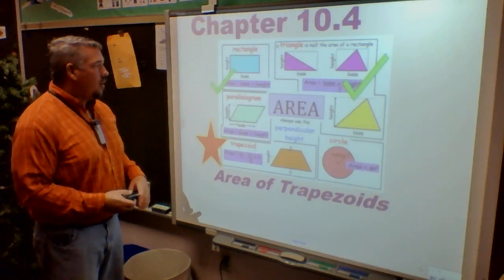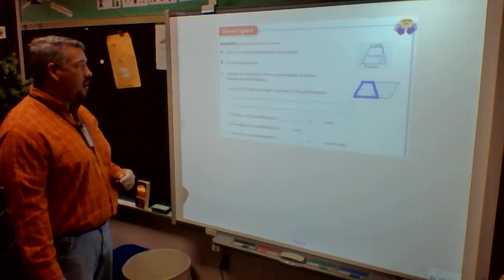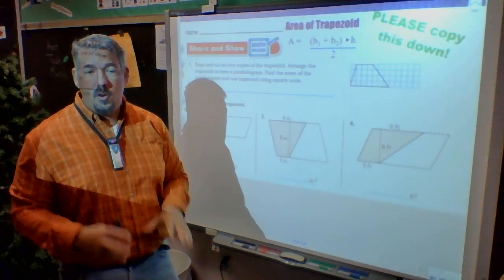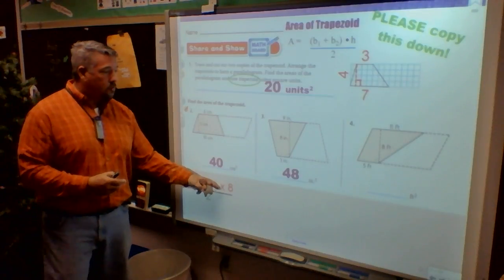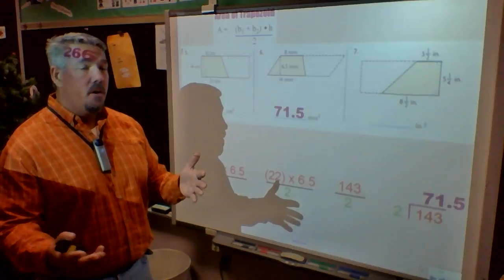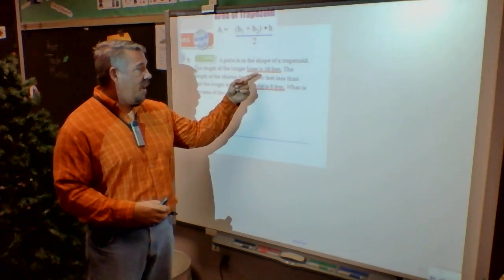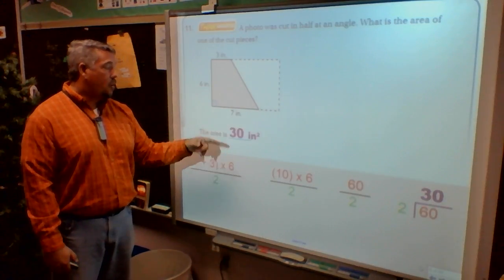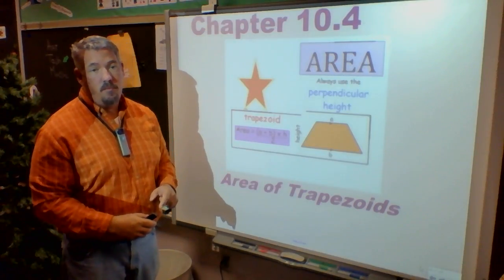L10 4 Intro to Area of trapezoids